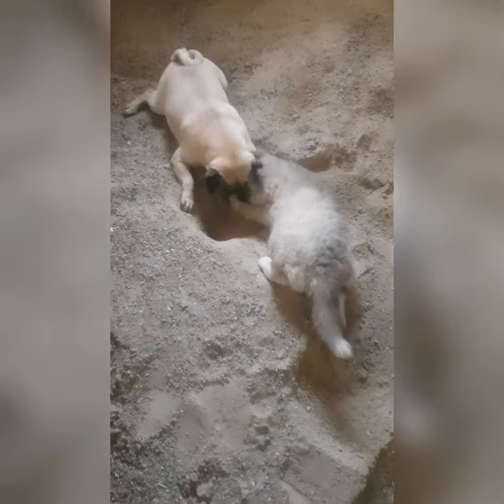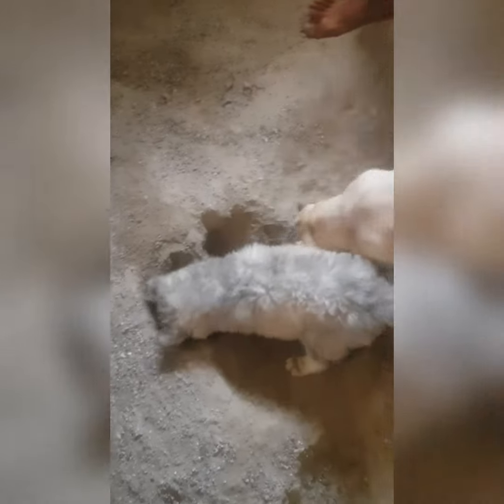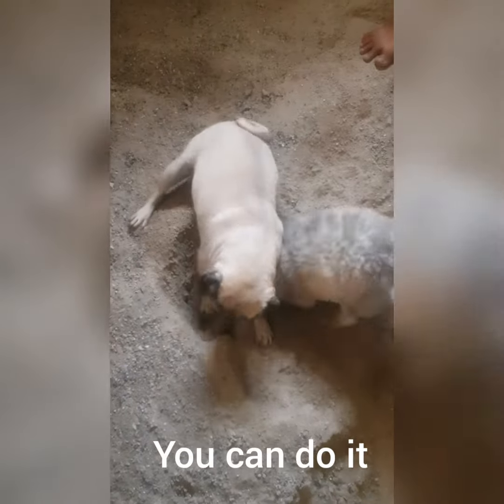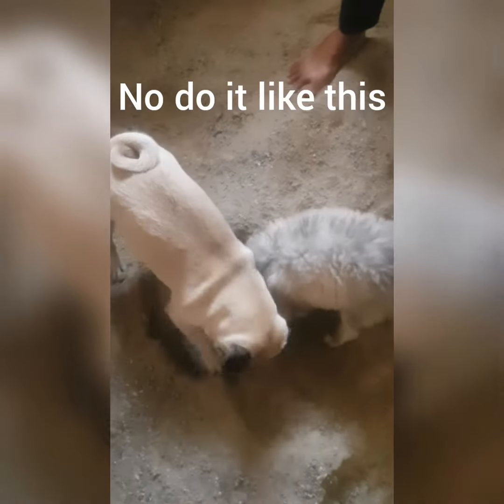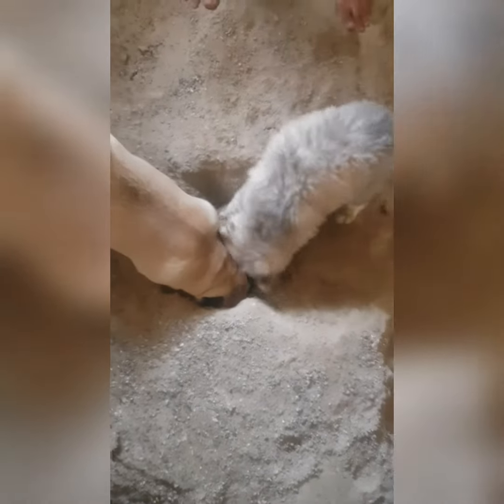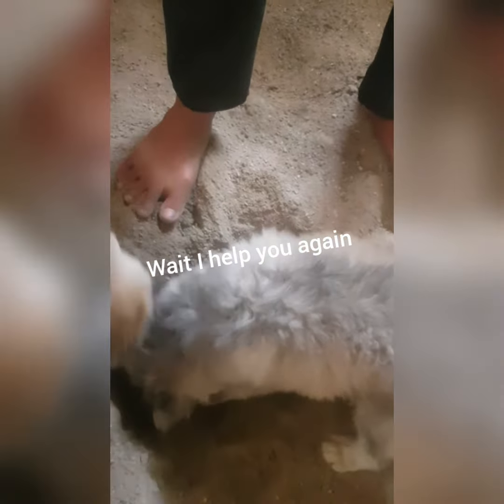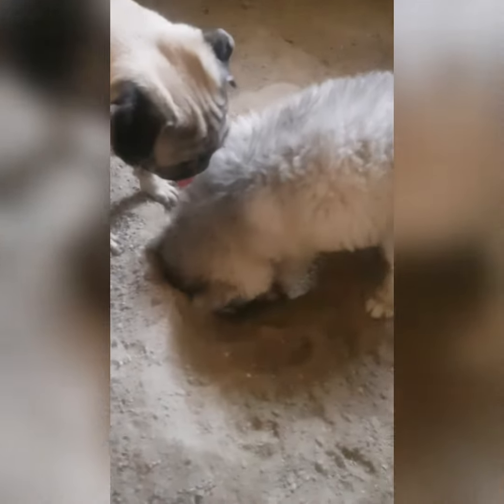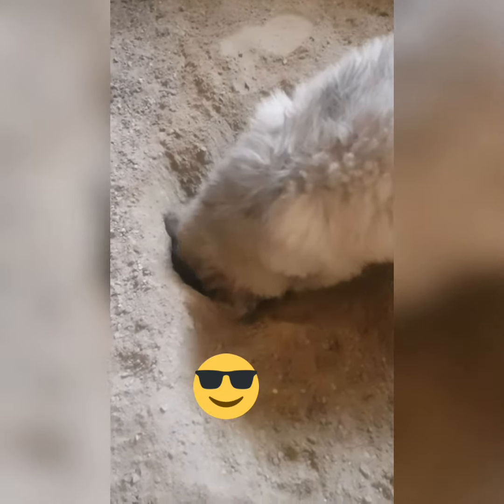Pubg teaching rose digging process